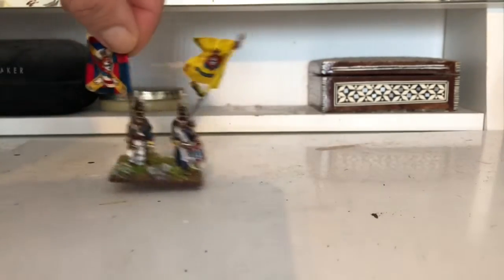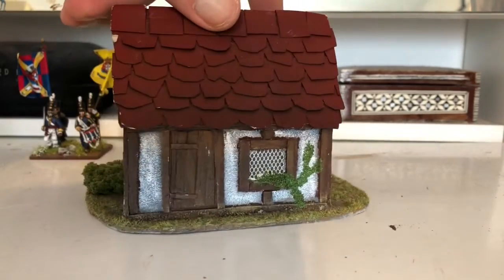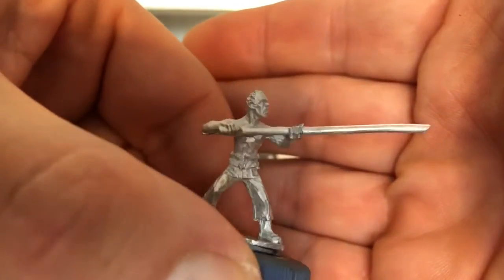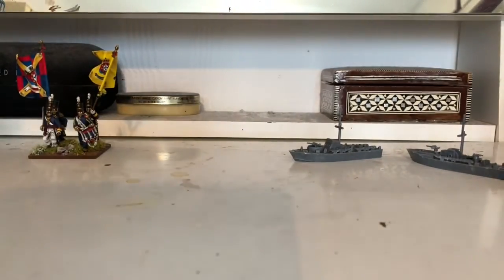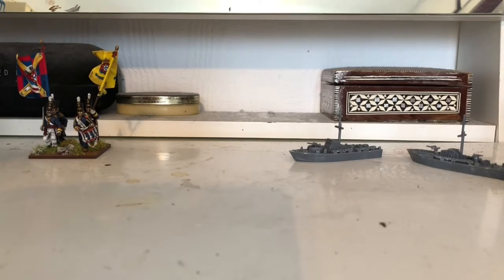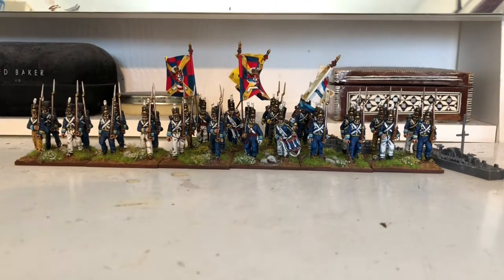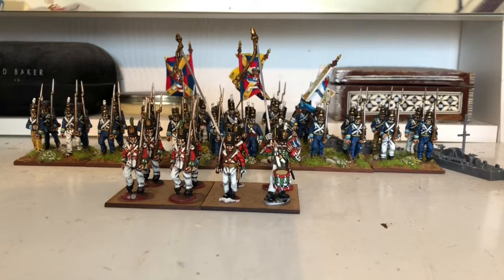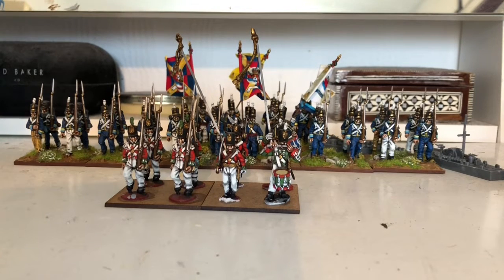Waffle shouts and what’s coming up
A little montage video at the end of some stuff I painted years ago and lots of waffle